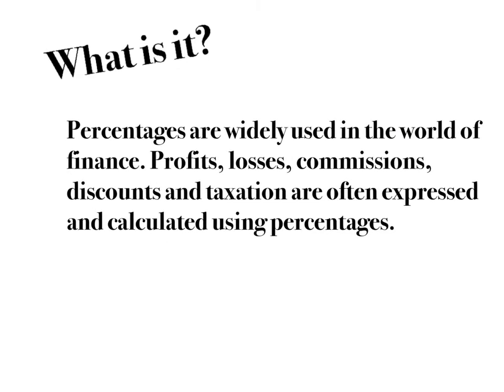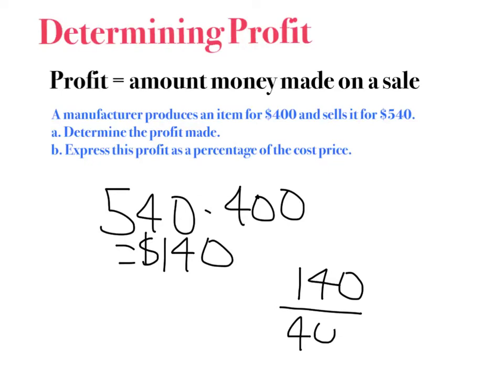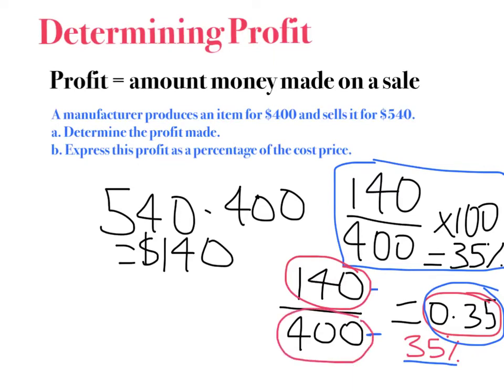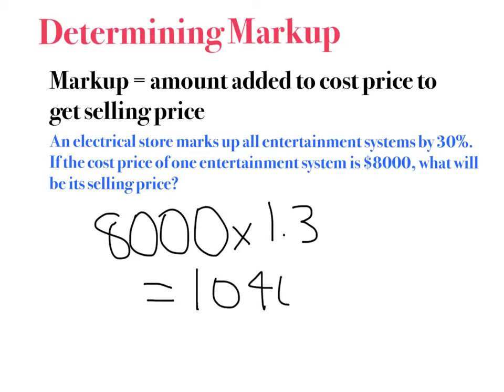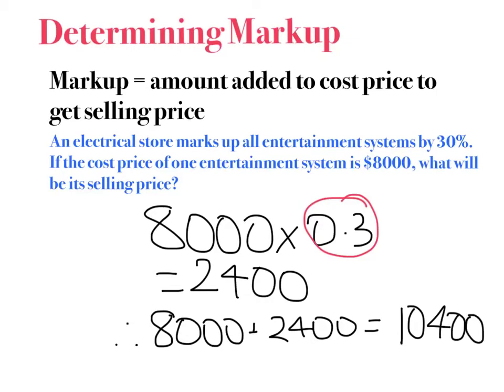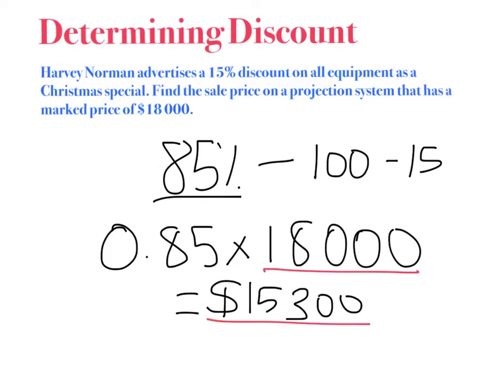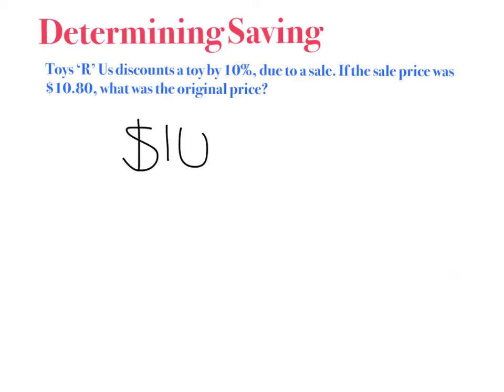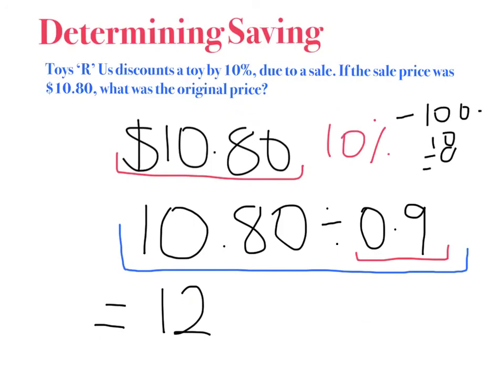Year 9: Profit, Loss and Discount